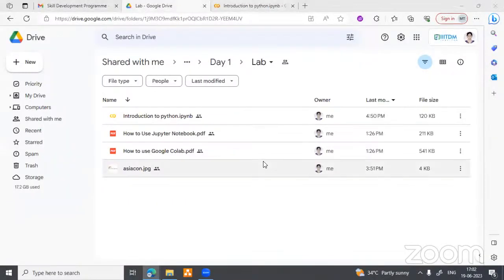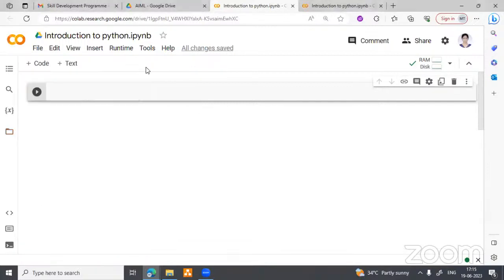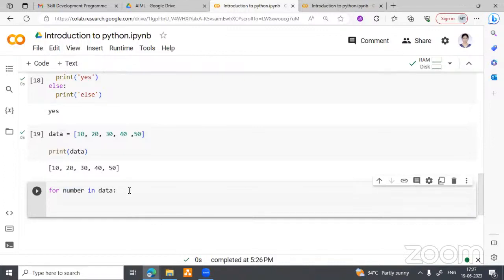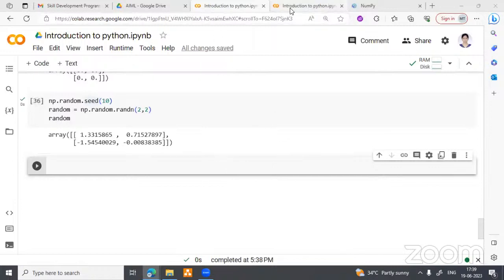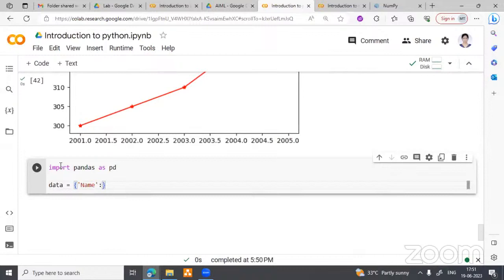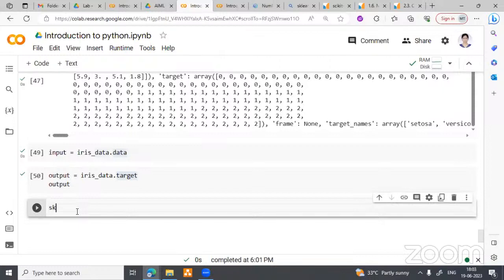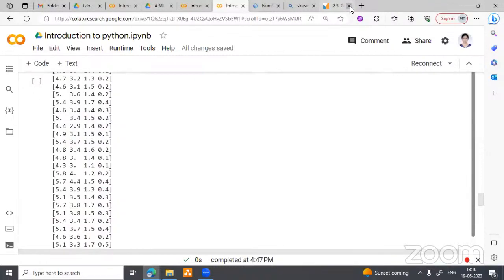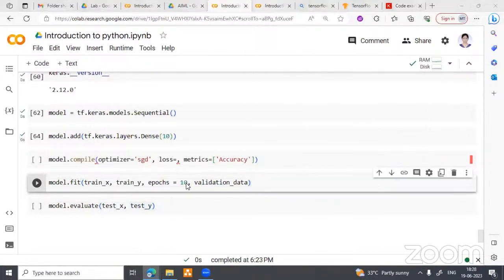Skill Development Programme - Artificial Intelligence & Machine Learning Day 1 Session 2